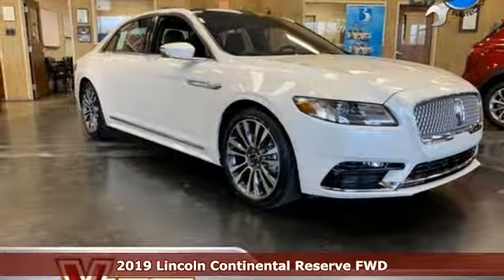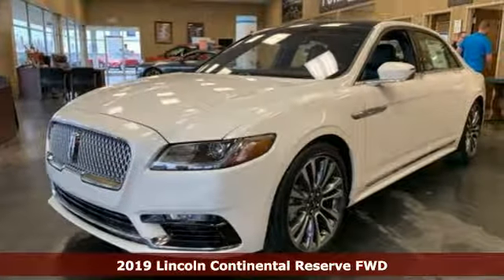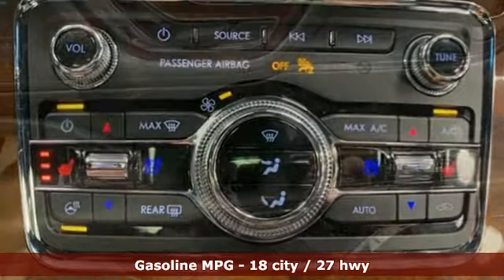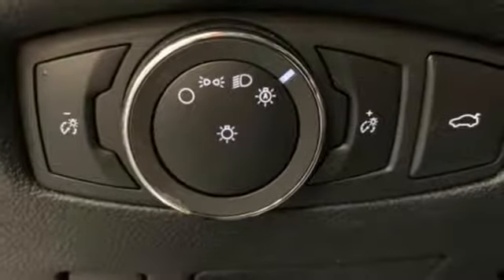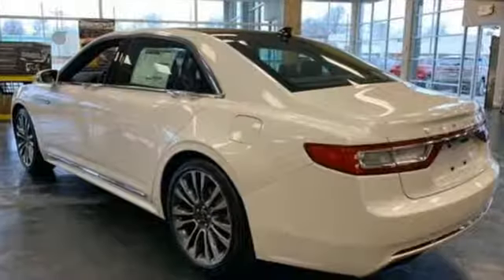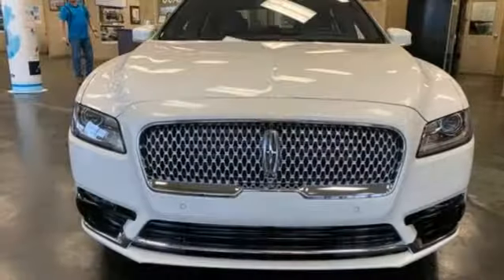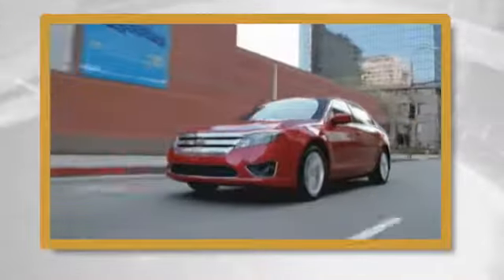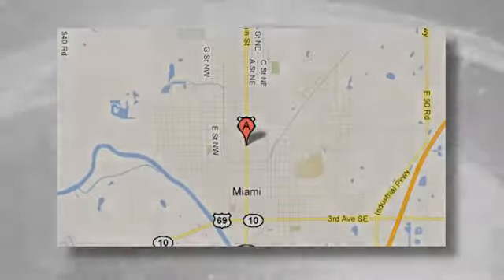New 2019 Lincoln Continental Tulsa OK Joplin, OK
Year: 2019
Make: Lincoln
Model: Continental
Trim: Reserve FWD
Engine: 2.7L V6 Cylinder Engine
Transmission: AUTOMATIC
Color: White Platinum Metallic Tri-Coat
Interior: Ebony
Stock #: K5603823
VIN: 1LN6L9RP1K5603823

Address:
510 N Main St